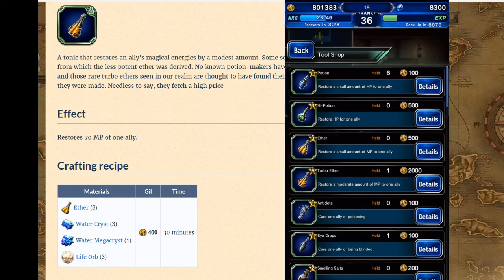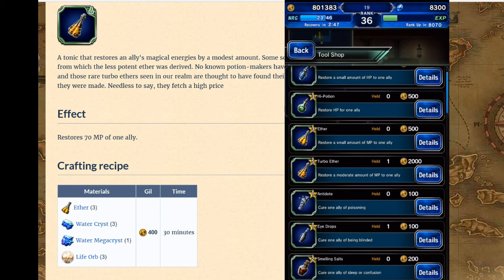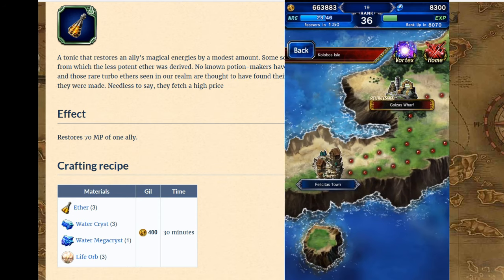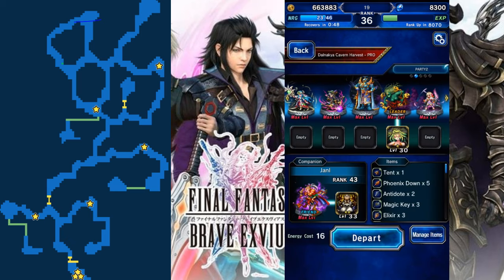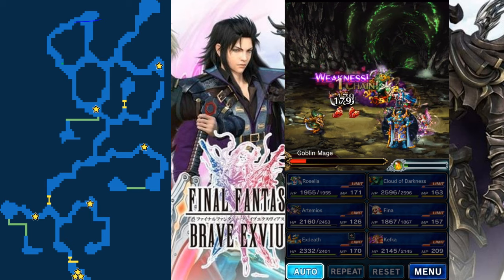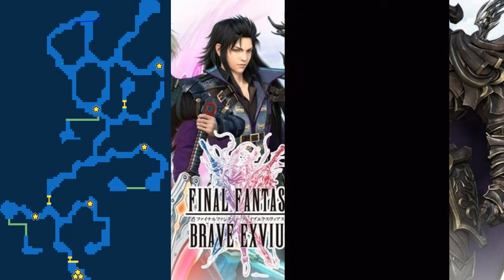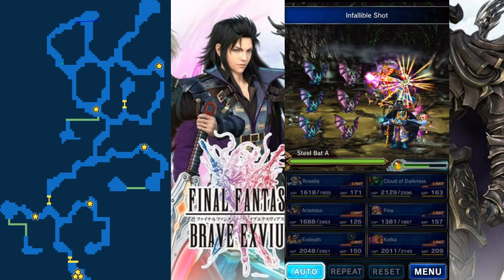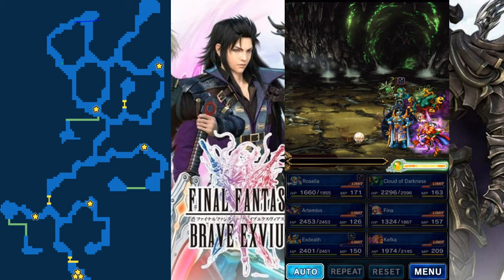Final Fantasy Brave Exvius Land of Plenty PRO full run tips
TIPS
Silence works great on the last 2 bosses

Barrage users are great! Especially CoD he has a passve +50% damage that really makes him amazing!!
Cheer is very helpful!

Kefka is the MVP here for mage teams!
Ice magic is the best magic to use on the bosses

AQUAN Killer Trust Master is very helpful!

Bring a Tent item to restore all your HP and MP
Bring Ether
Bring Elixer and Turbo Elixer
Bring Phoenix down
Bring antidote